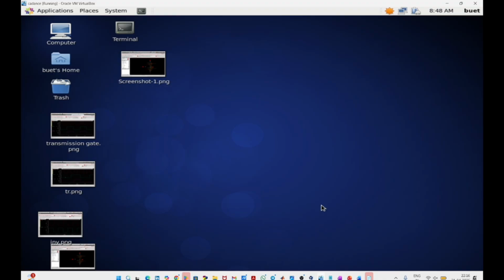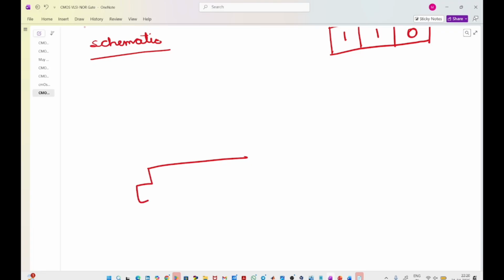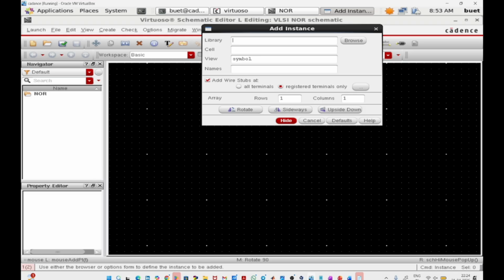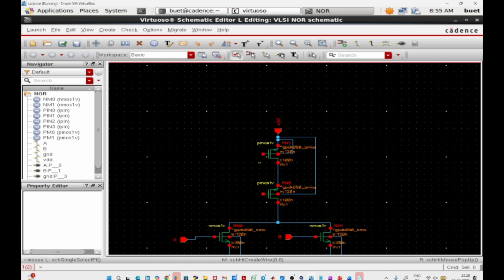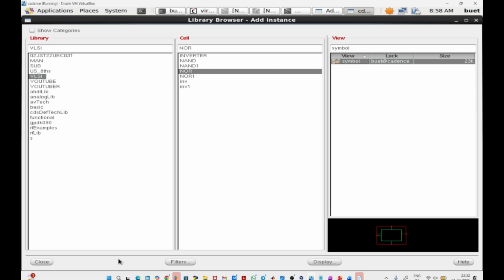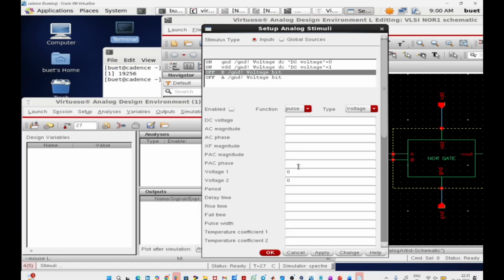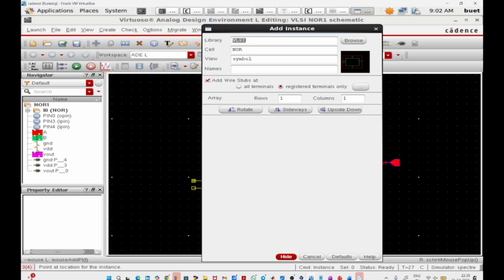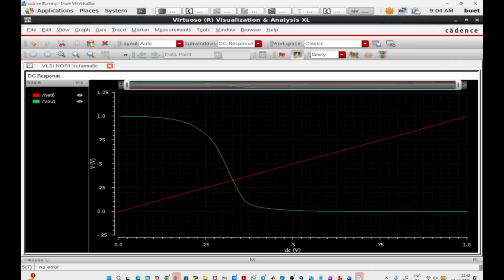Cadence Virtuoso CMOS VLSI NOR Gate 🔥 Schematic, Symbol, Waveform & DC Analysis/CMOS VLSI LAB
Cadence Virtuoso NOR Gate 🔥 Schematic, Symbol, Waveform & DC Analysis (Step by Step)

NOR Gate Design in Cadence Virtuoso 🔥 Full Tutorial + Simulation
CMOS NOR Gate Tutorial 💻 Cadence Virtuoso | Waveform + DC Explained
VLSI NOR Gate Design 🔥 Cadence Tutorial for Beginners

In this video, I have explained NOR Gate design using Cadence Virtuoso step by step.
📌 Topics Covered: • CMOS NOR Gate schematic design
• Symbol creation in Cadence Virtuoso
• Transient waveform analysis
• DC characteristics (Voltage Transfer Curve - VTC)
• Input A, Input B and Output Vout explanation
💡 This tutorial is very useful for: • VLSI beginners
• Electronics & ECE students
• Cadence Virtuoso learners
👉 Learn how a CMOS NOR gate works practically with simulation results.
🎯 This is a complete beginner-friendly VLSI tutorial.

digital electronics nor gate
nor gate explanation
vlsi tutorial for beginners
cadence tool tutorial